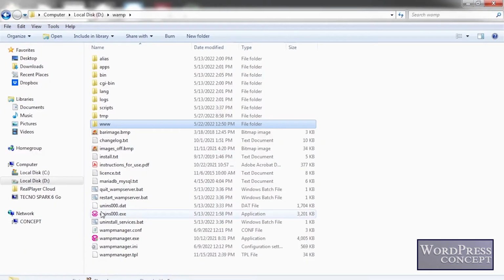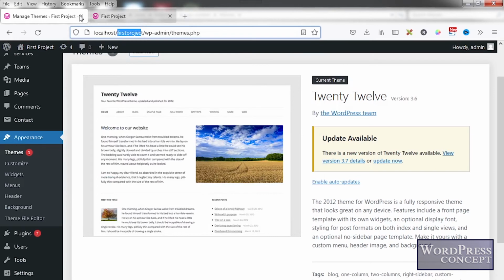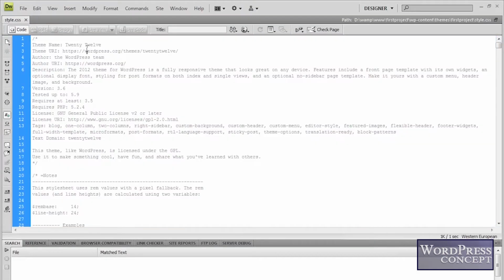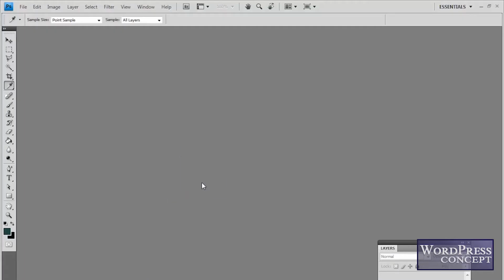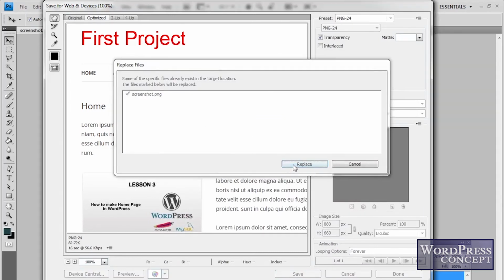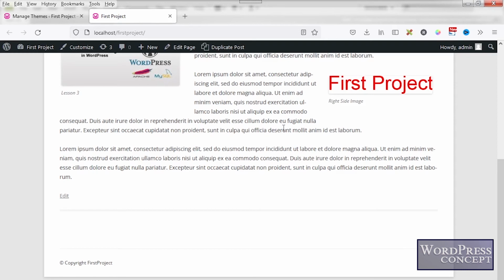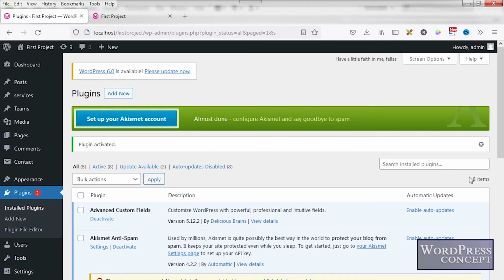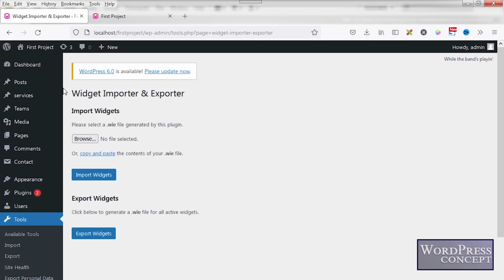English 23: How to Make Custom Wordpress Theme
This video describes how we can make custom wordpress theme and how to make it active theme. Also the use of Widgets importer and exporter plugin to restore the widgets if they are lost during the theme making process illustrated by Asad Ali Siddiqi